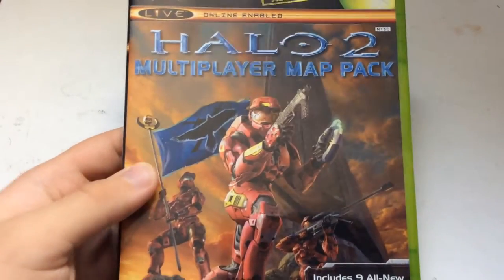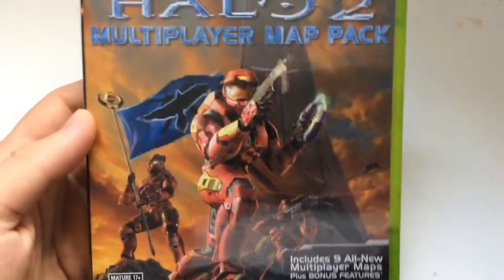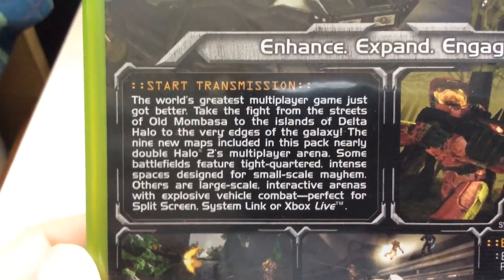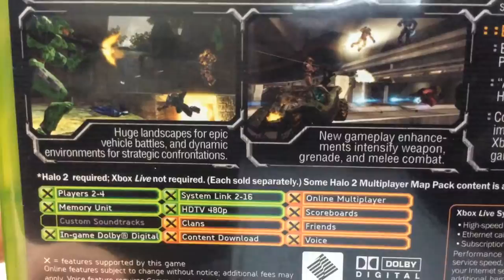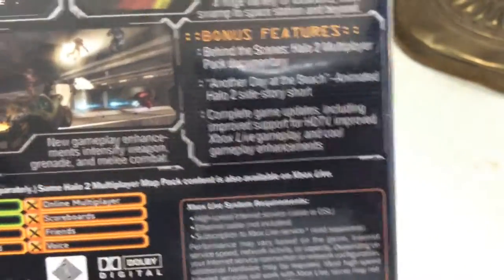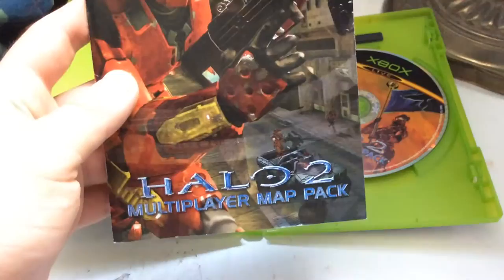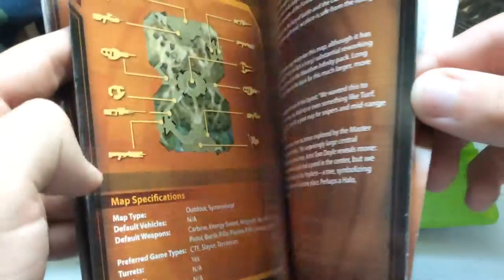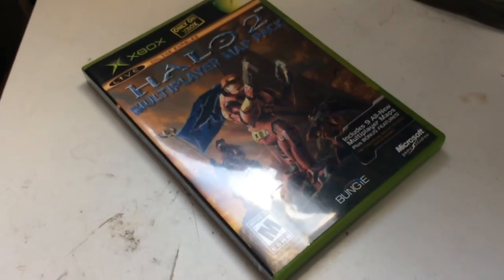UNBOXING Halo 2 Multiplayer Map Pack | Xbox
Released in 2005. This package included DLC maps and updated the base Halo 2 game, also for Xbox. The base Halo 2 ga e disc is still REQUIRED in order to play and the DLC and update would install onto the hard drive. The Halo 2 Multiplayer Map Pack is also backwards compatible on Xbox 360